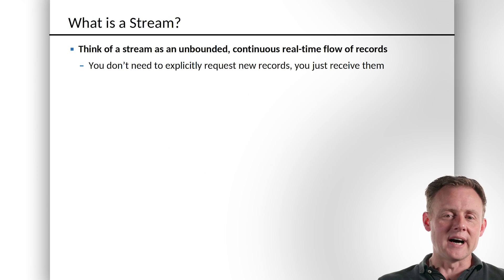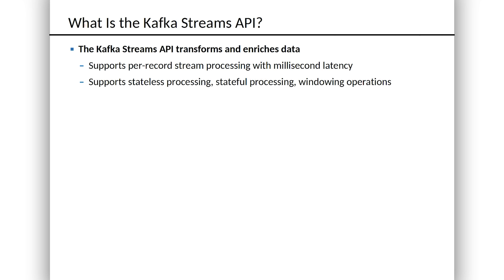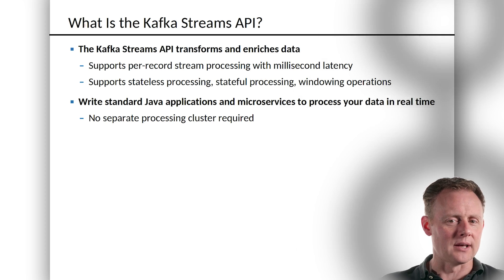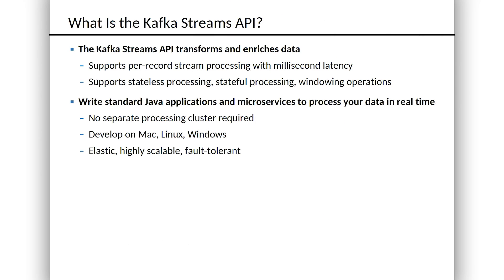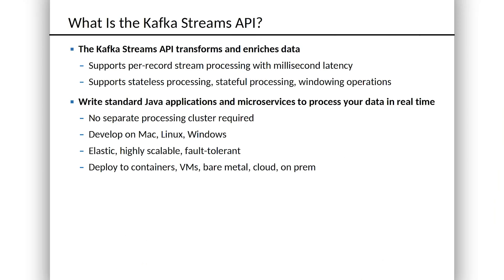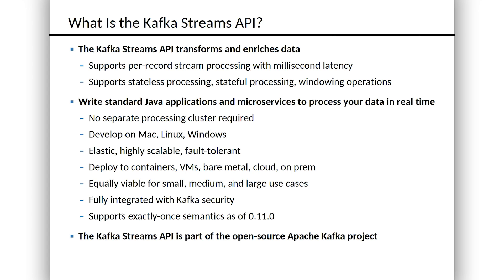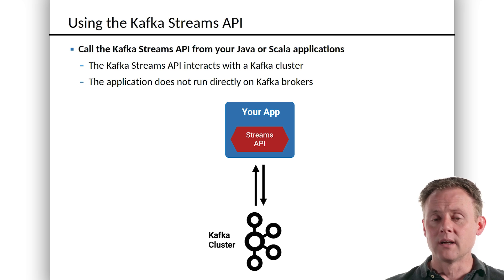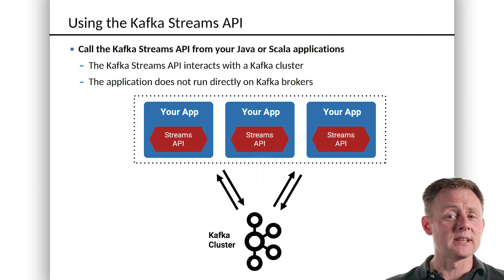1. Intro to Streams | Apache Kafka® Streams API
| The Streams API of Apache Kafka is the easiest way to write mission-critical real-time applications and microservices with all the benefits of Kafka's server-side cluster technology. It allows you to build standard Java or Scala applications that are elastic, highly scalable, and fault-tolerant, and don’t require a separate processing cluster technology. Applications can be deployed on containers, VMs, or bare-metal hardware, to the cloud or on-premises.